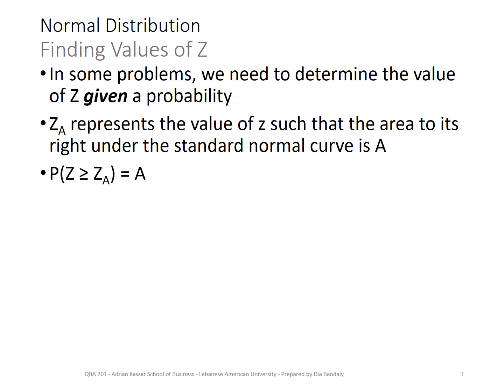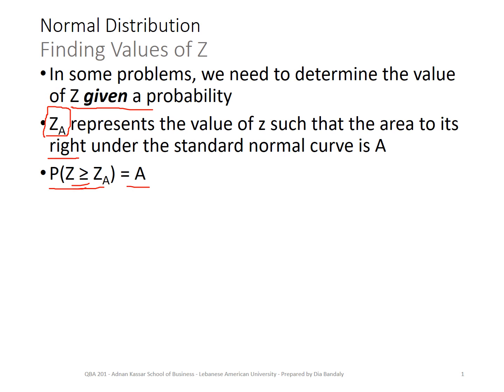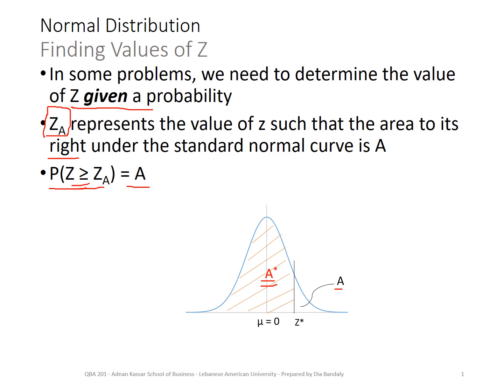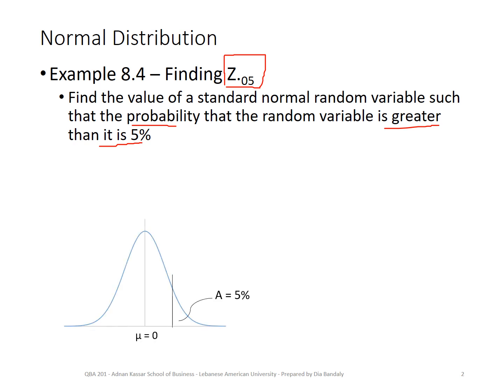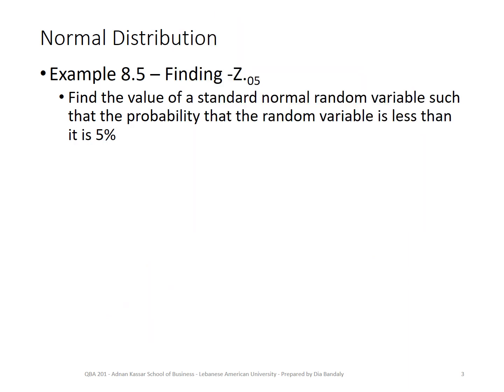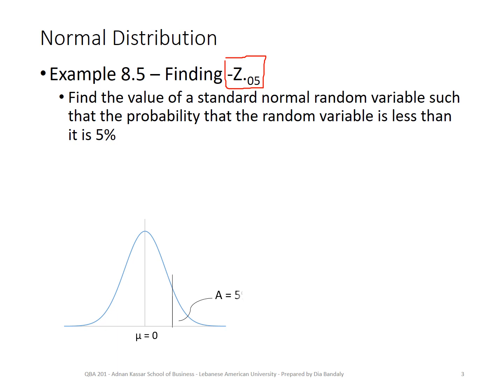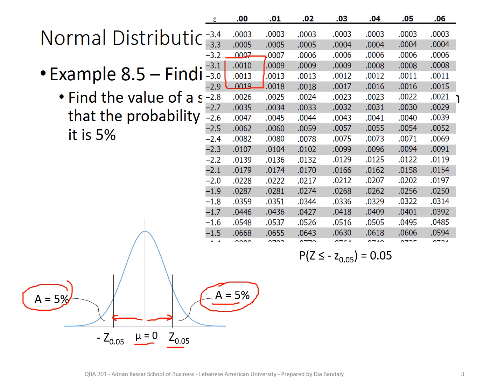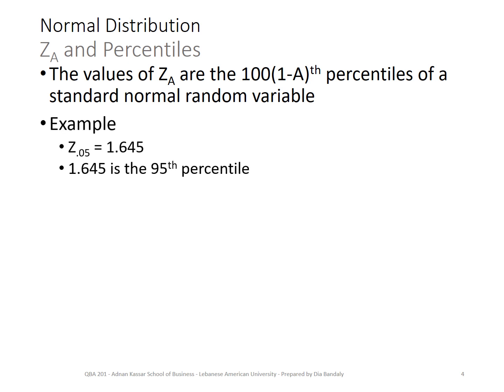Continuous Probability Distributions - Part 8